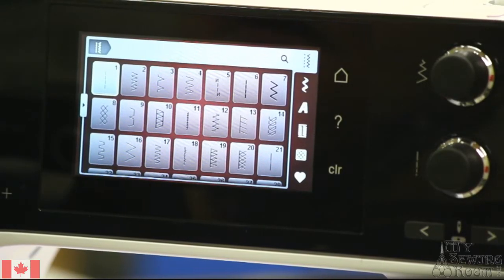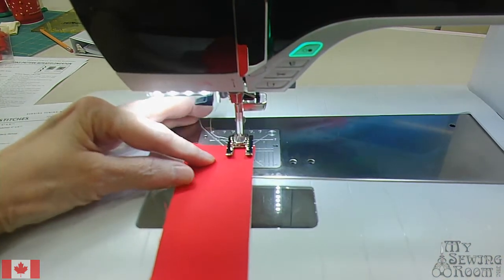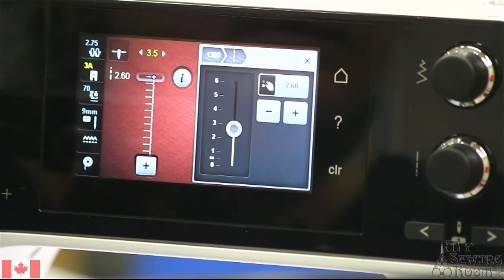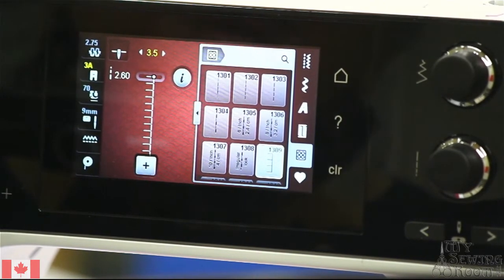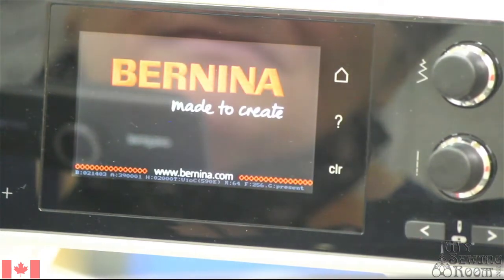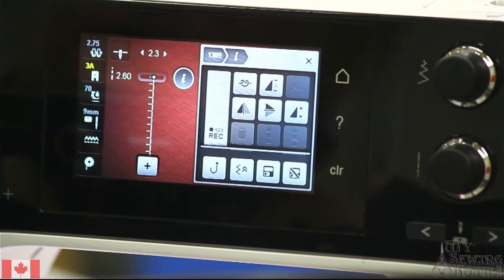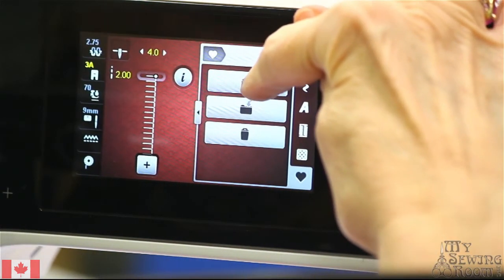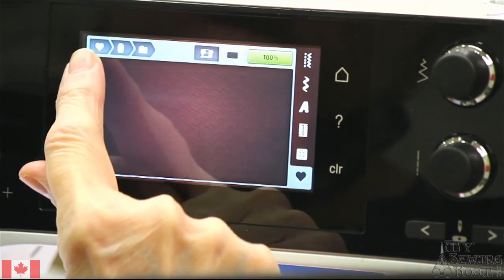Bernina New User Guide 5 series Part 8: Altering & Saving Stitches